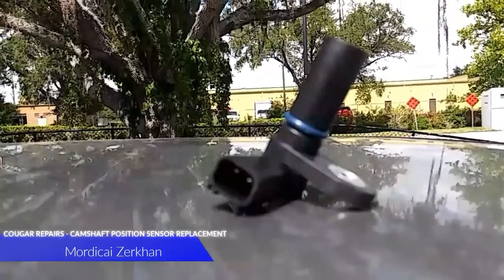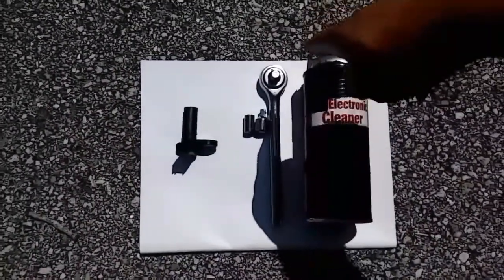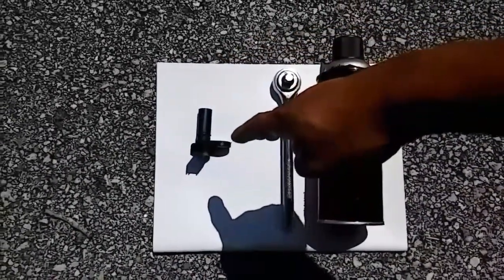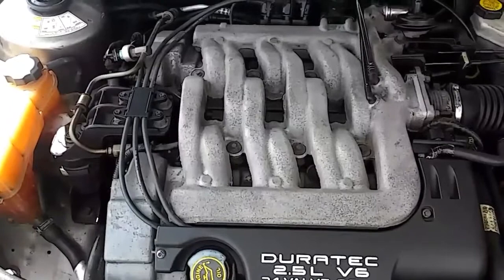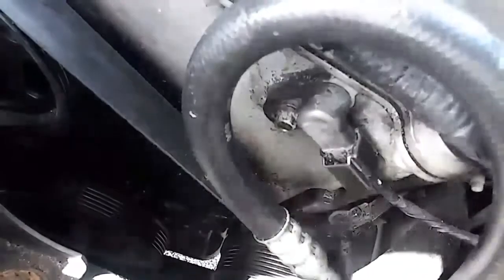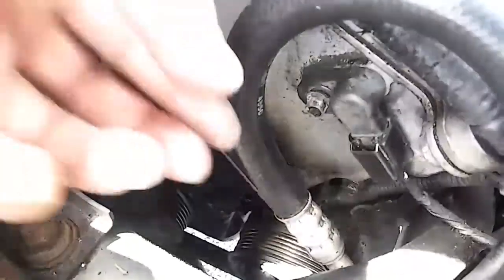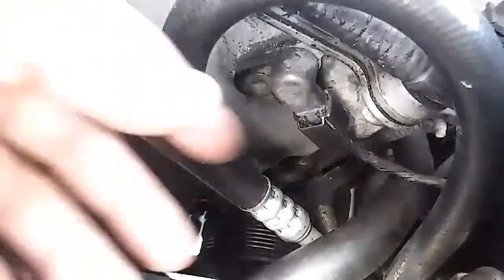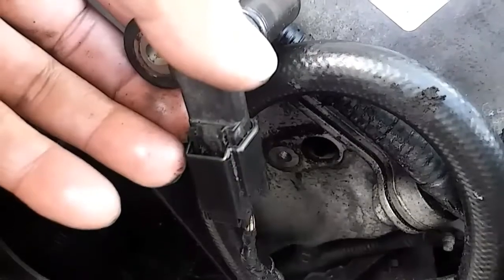Cougar Repairs - Camshaft Position Sensor Replacement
If you have a error code P0340 then that means you have a Camshaft Position sensor (CMP)  Circuit Malfunction and needs to be replaced. Failure to do so will cause engine to run poorly or engine to not run at all.